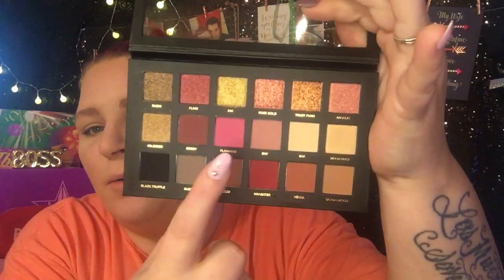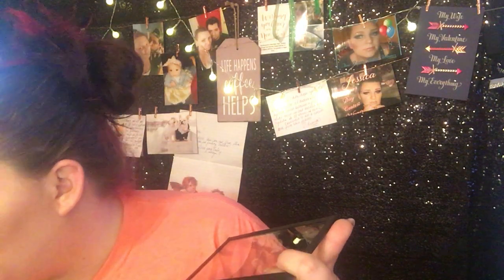MY HONEST REVIEW ON THE HUDA PALETTE ?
Is it what I was hoping for??? Check out my review?

If you don’t have my amazing friend yes she is still closed right now but add her an be first to see all the amazing new items when she uploads them BIZYBEAUTYSTORE here is her ig